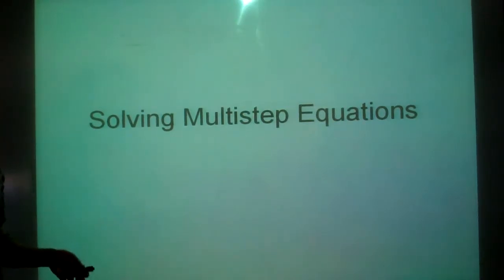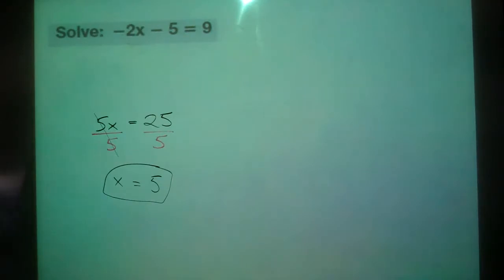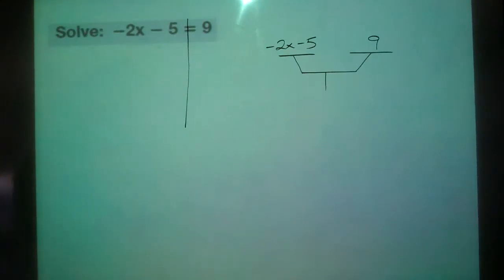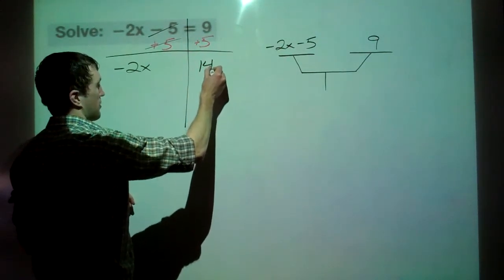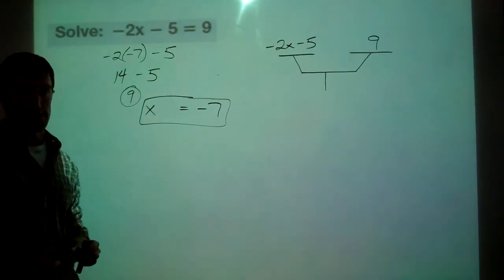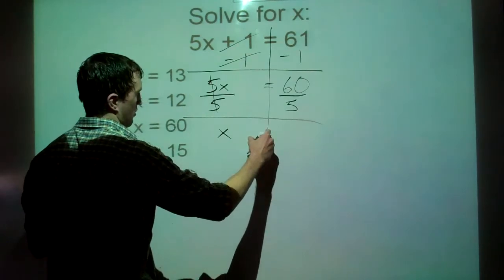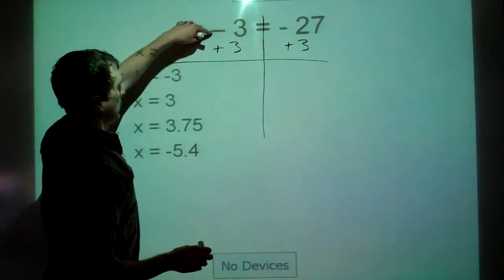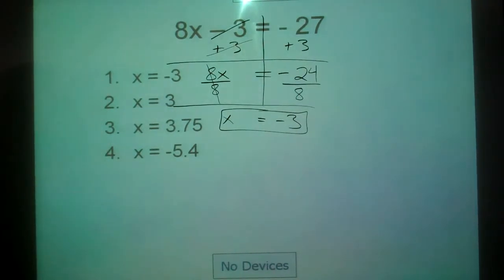MCA Practice- Solving Multistep Equations